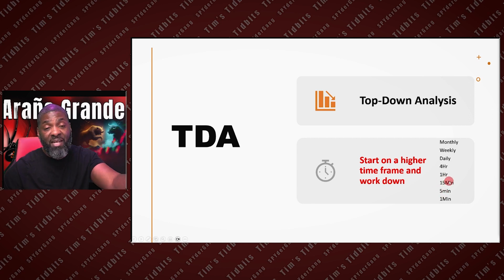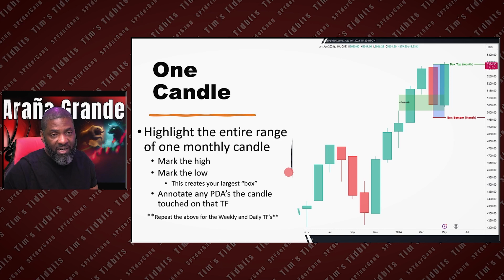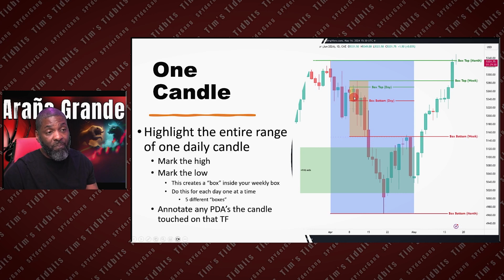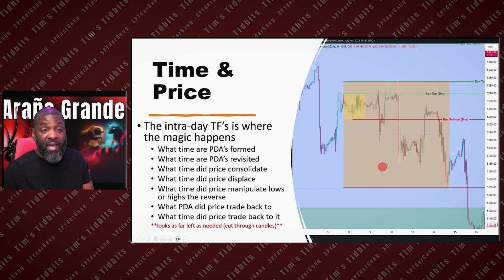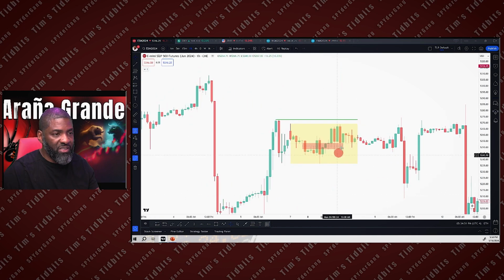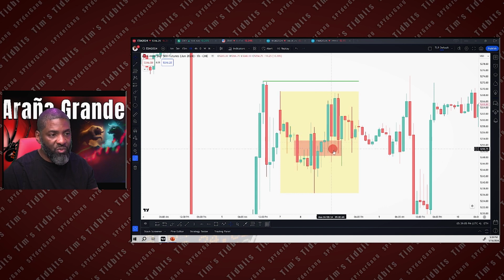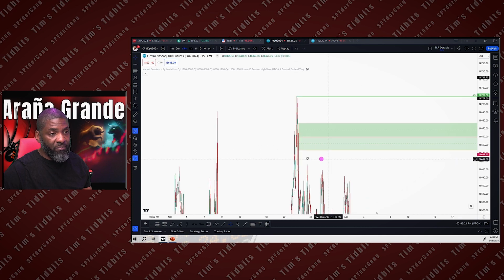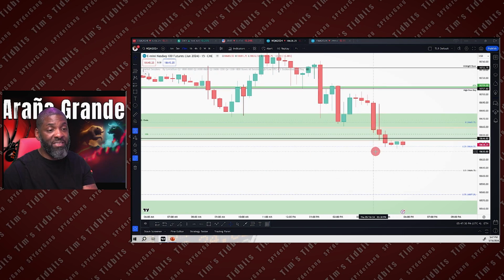10 - The Art of Reading Price Action (How To Study Price)